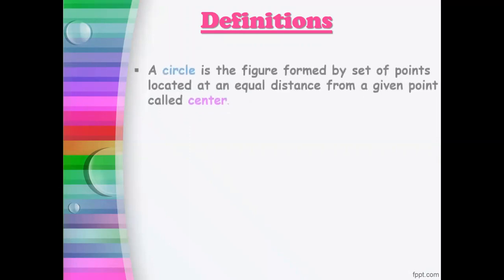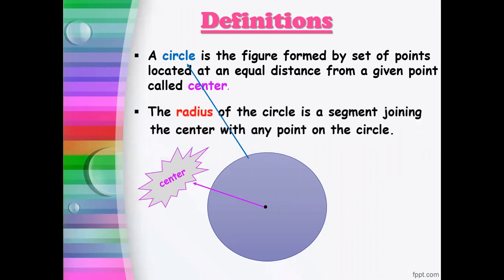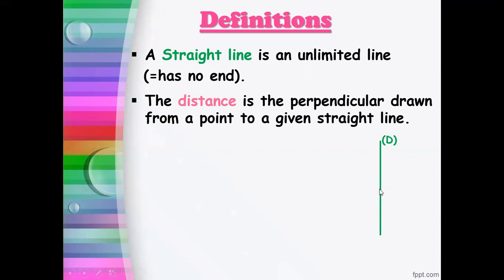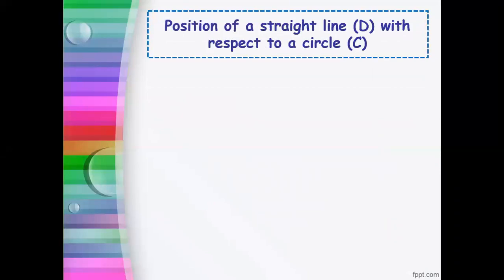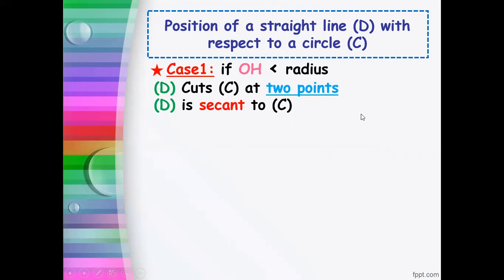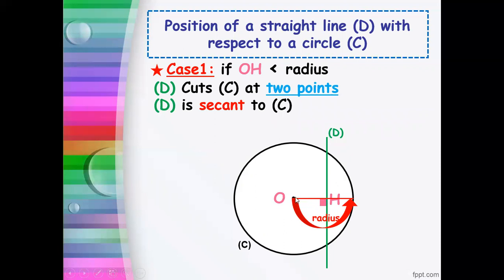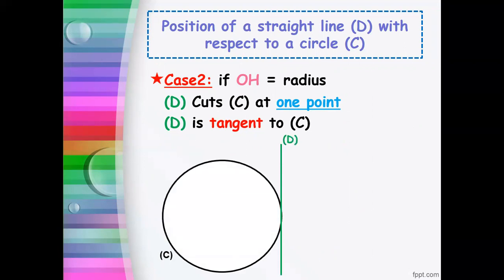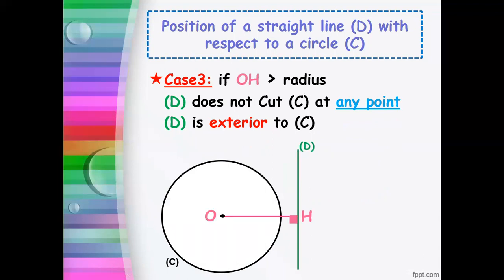Manahej school- Gr6- lines and circles